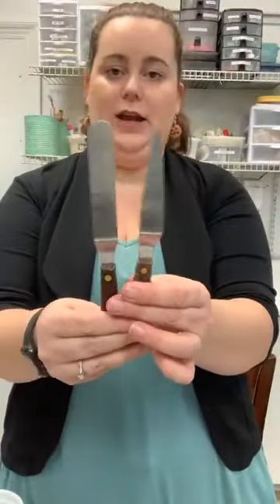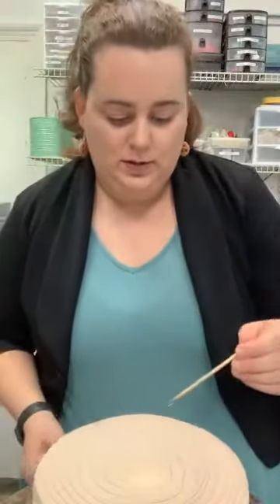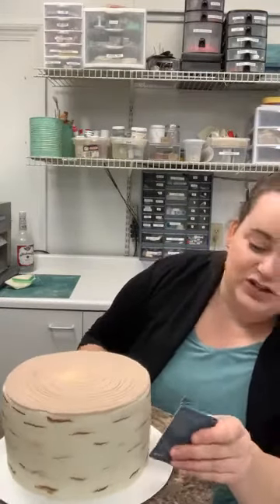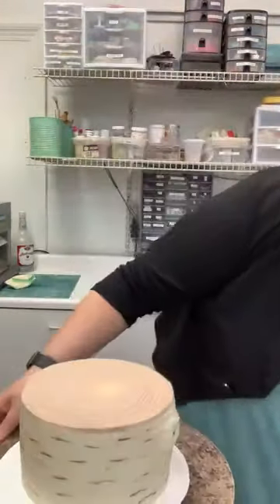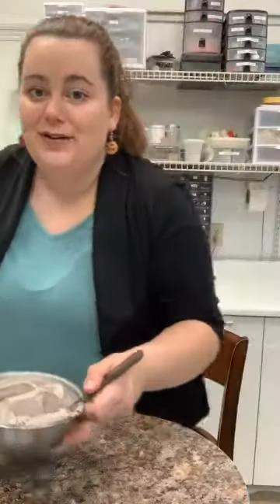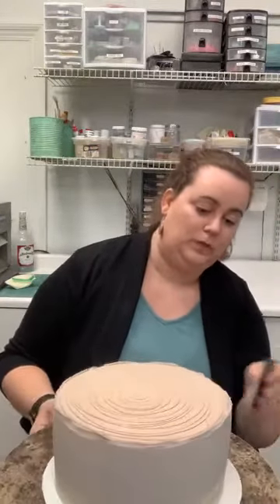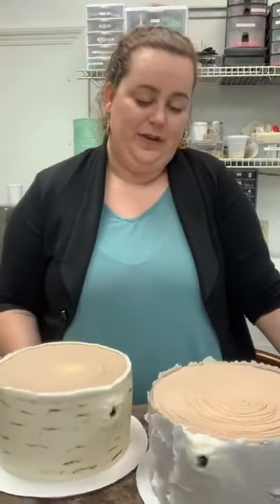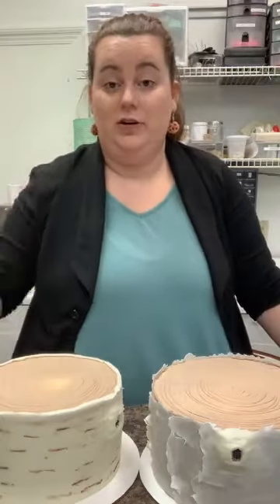Buttercream VS. Fondant, Birch Tree Designs: Tutorial Tuesday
Buttercream VS Fondant
Birch tree cake look both ways. Pros & cons of both mediums & how to bring the looks to life!
Say HI when you join!!!
Tutorial Tuesday:
Step by step tutorial & troubleshooting.
Live Q&A.
P.S.
Kindness Matters.

Every week join us LIVE on Facebook for our Tutorial Tuesday and catch the replays here on YouTube.

Classic Cakes is located in Carmel, Indiana. Celebrating our 25th Anniversary, we launched this video series on Cake Decorating.